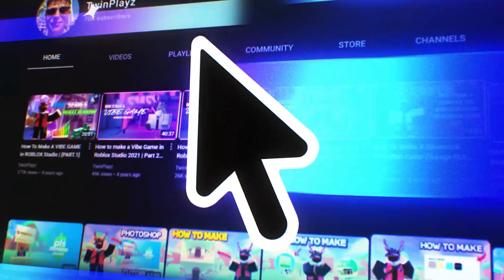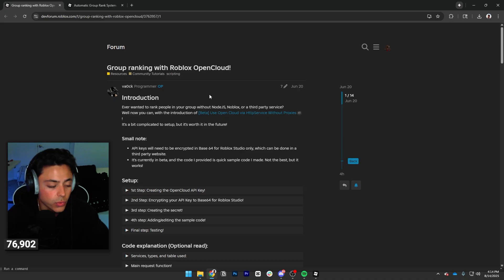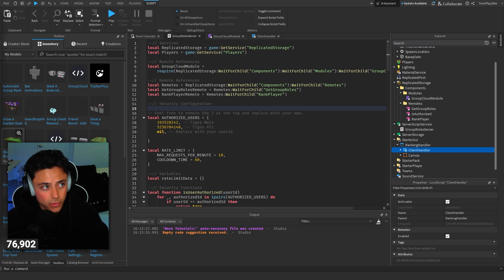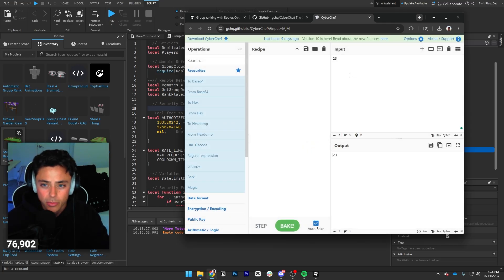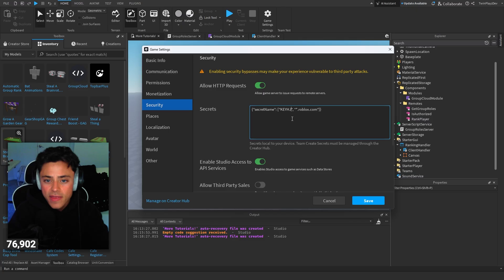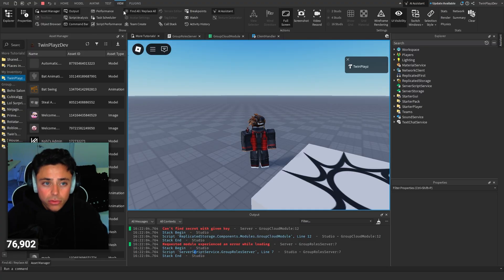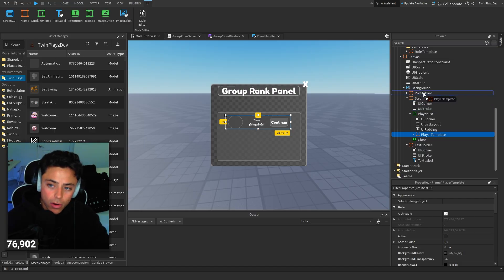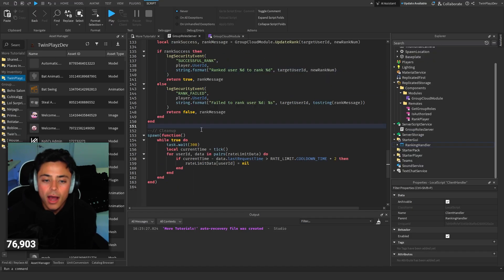How To Make An Automatic Group Ranking Admin Panel In ROBLOX Studio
『TIMECODES』  ➜
0:00 - Intro
1:10 - Getting Links
2:00 - Ungrouping Model
3:15 - Use Alt Account
4:45 - Creating API KEY Under Alt
5:35 - Encrypting to Base64 Key
7:00 - Making Secret Key In Roblox Studio
9:30 - Explaining Errors
10:15 - Group Rank Panel
12:00 - Explaining Scripts
14:45 - Outro

how to make an automatic group ranking roblox bot, how to make a roblox group ranking bot, how to make a roblox group ranking center, how to make a roblox application center, how to use roblox group api